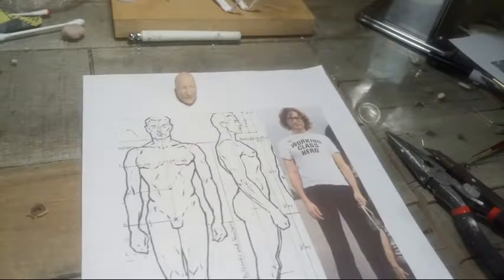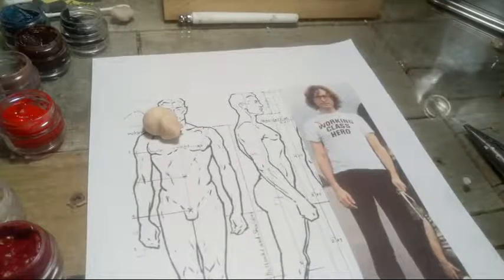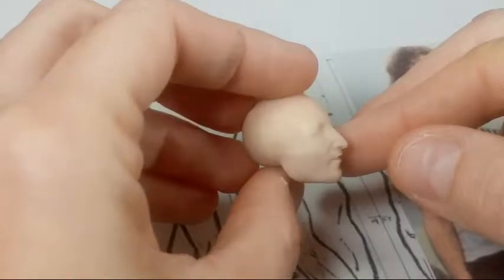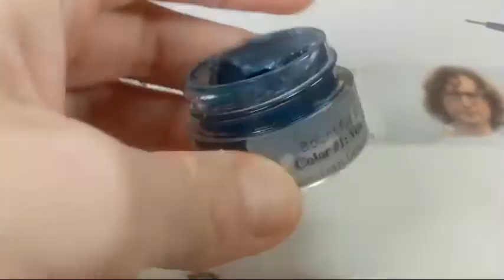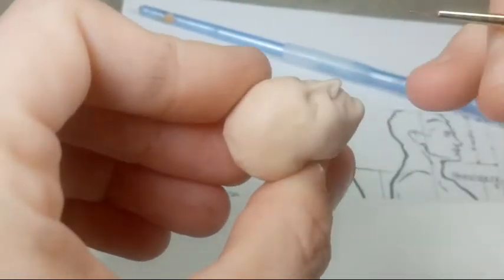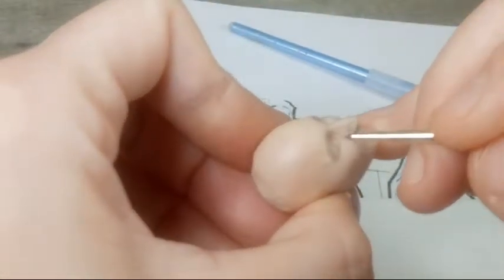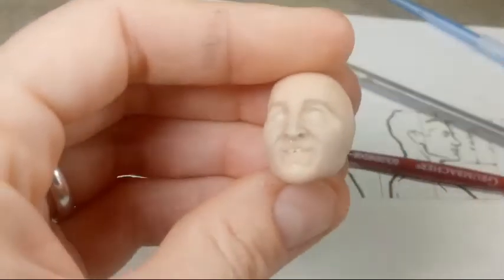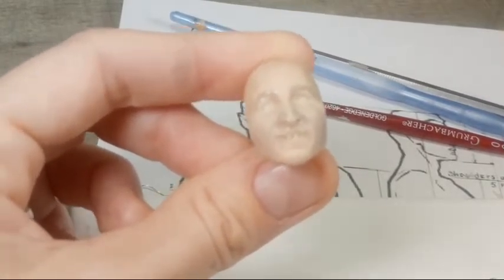John Lennon 03